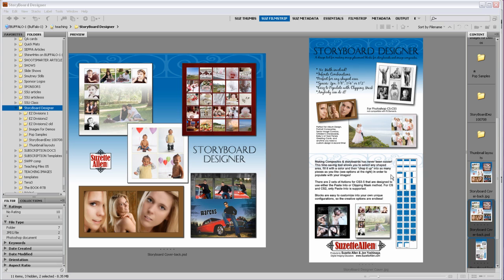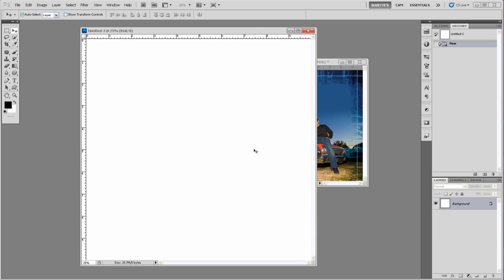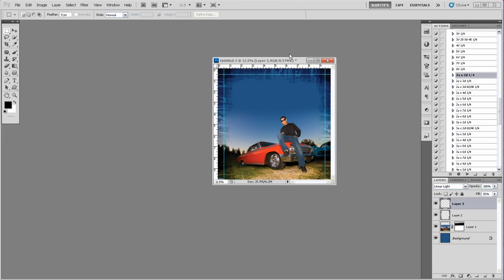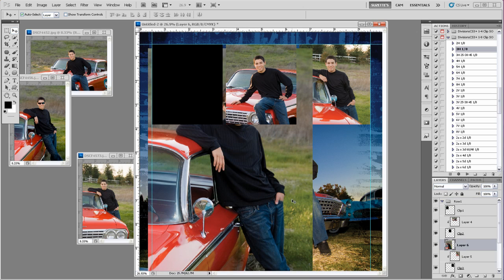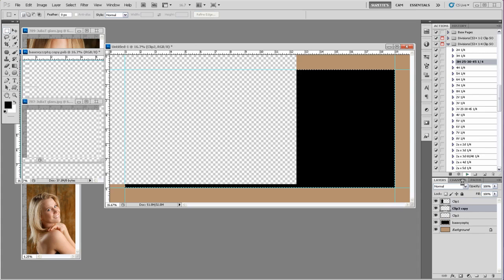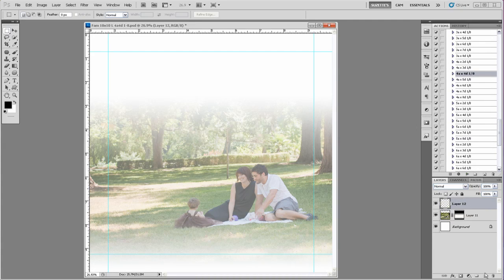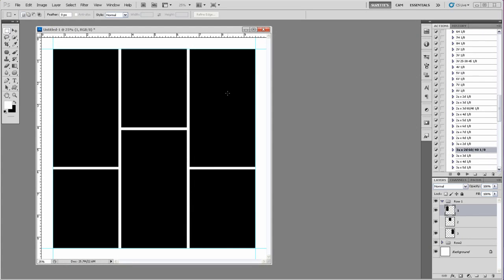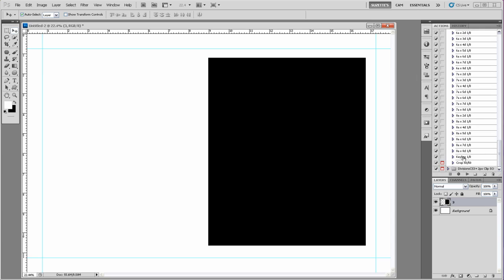Storyboard Designer Action for Photoshop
Get tired of laying out albums? This set of actions allow you to quickly create evenly spaced placeholders that you can clip images to. It's easier to watch the video than try to explain. It also has a Paste-Into version if you prefer.